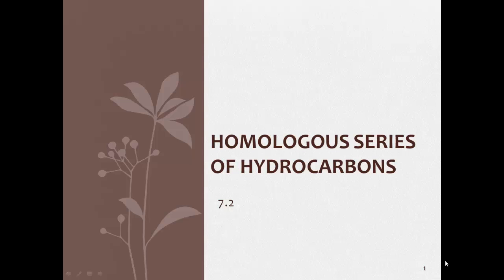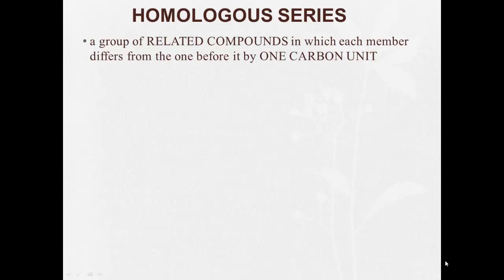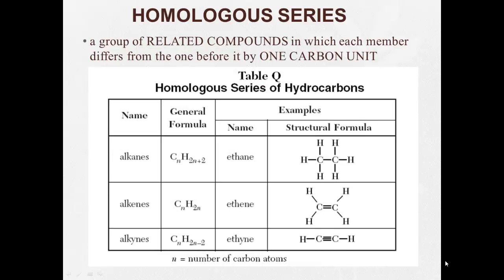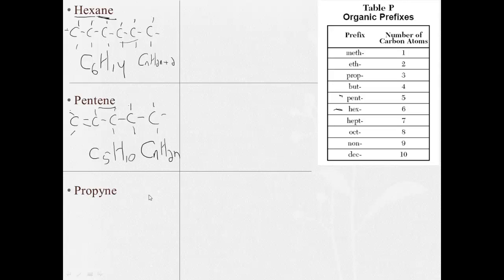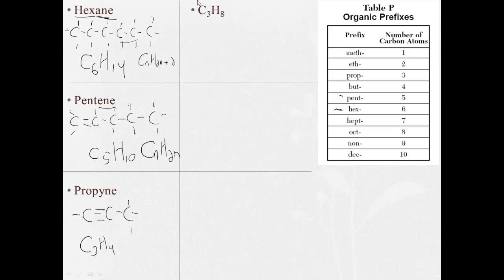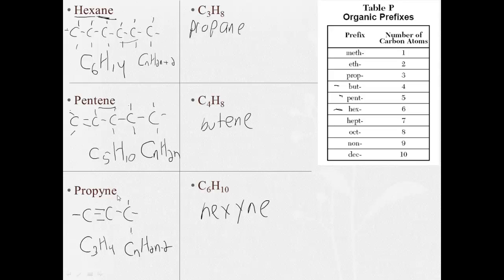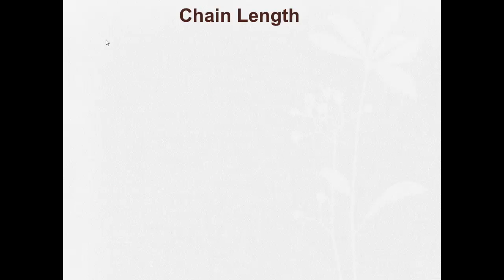7 2 Homologous Series of Hydrocarbons